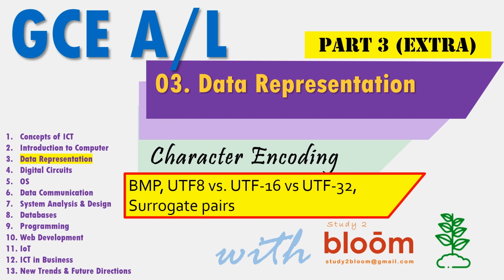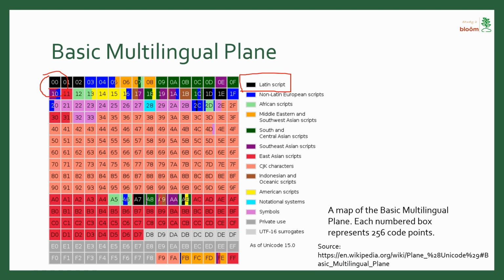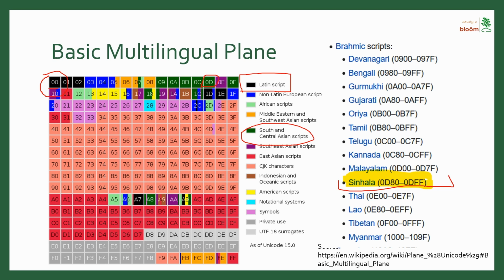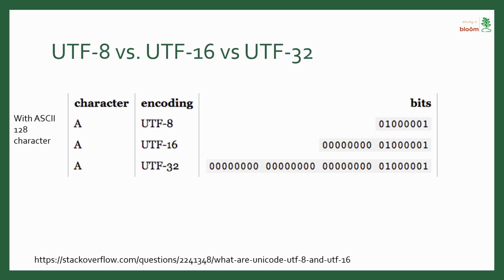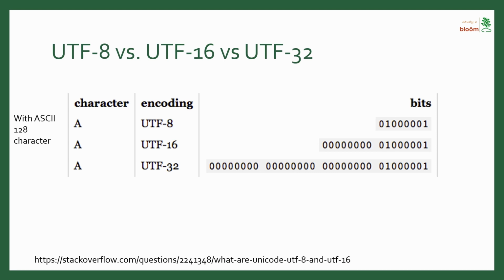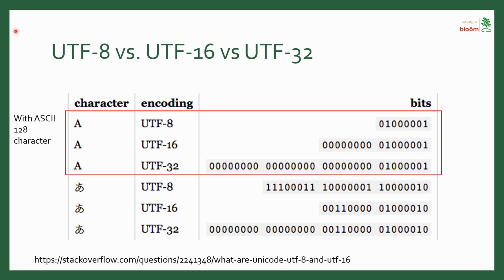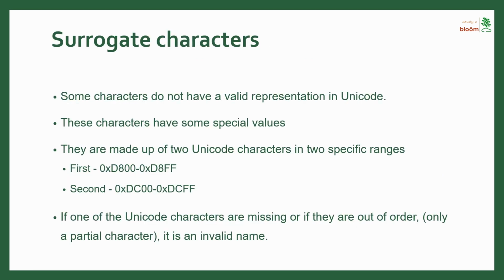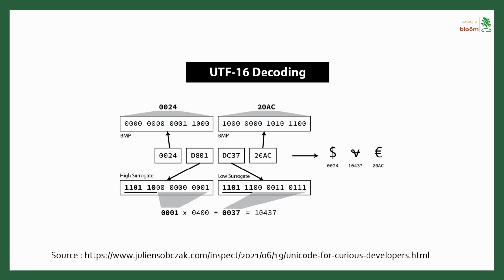AL ICT Chapter 3 Data Representation - Part 3 extra - Unicode, UTF, BMP and surrogate pairs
GCE A/L ICT Tutorials by Bloom are target for self-learners in ICT subject for GCE A/L Sri Lanka. Here, we try to provide an overview of all 13 chapters covering all major points. '

This is video, we discuss more about unicode. We learn, what is Basic Multilingual plane and have code points are allocated. Further, we discuss how UTF-8 , UTF-16 and UTF-32 is used, their BMP and memory usage. Finally we get a brief idea on surrogate pairs of unicode for special characters.